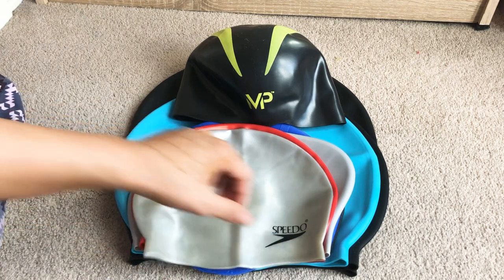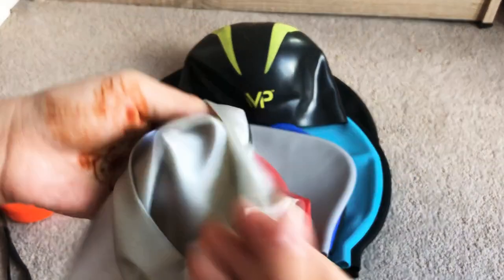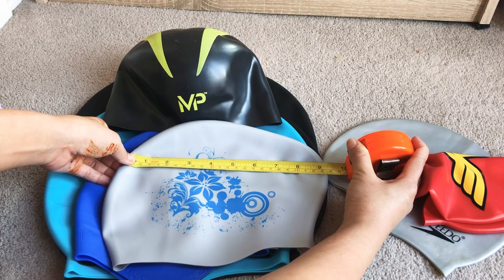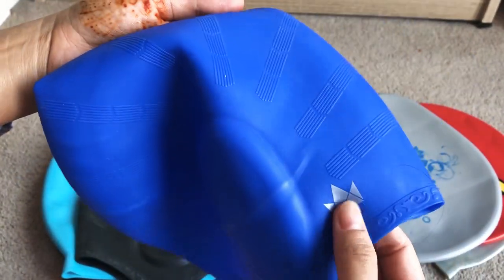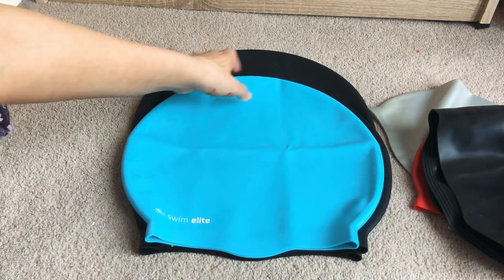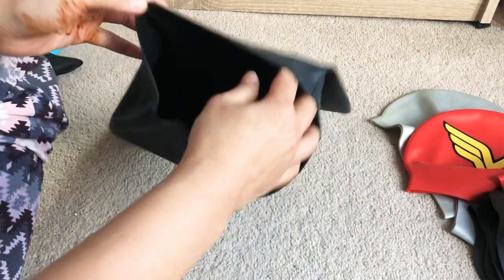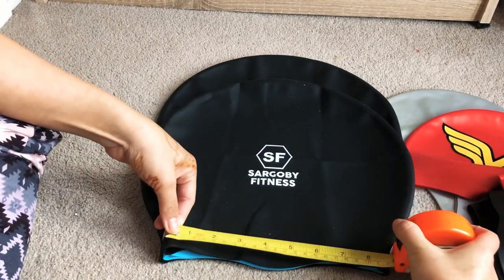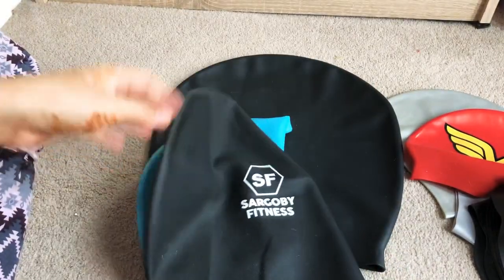Swimming cap for large Head, Thick hair- Review of different brands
It was challenging for me to find an appropriate size of swimming cap for my large head with long thick hair.